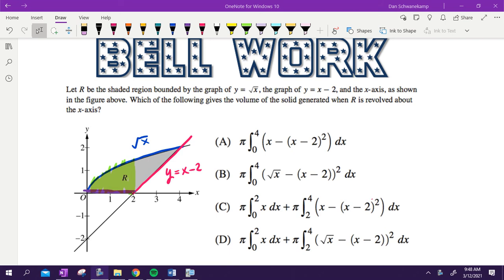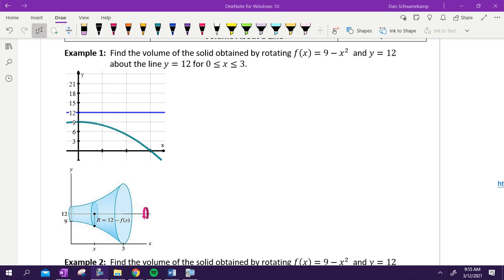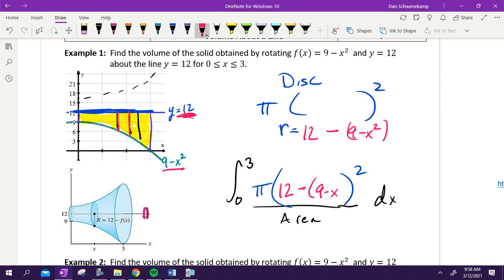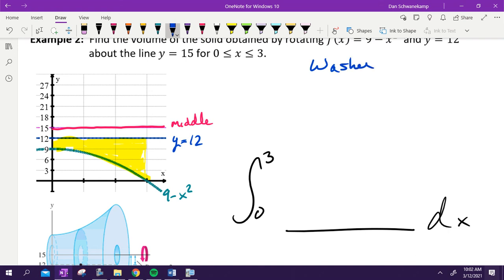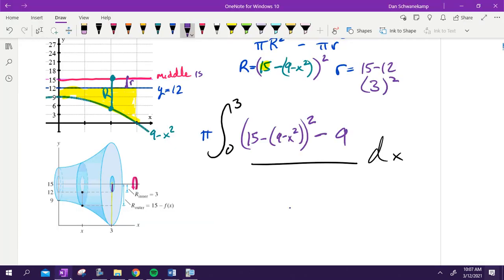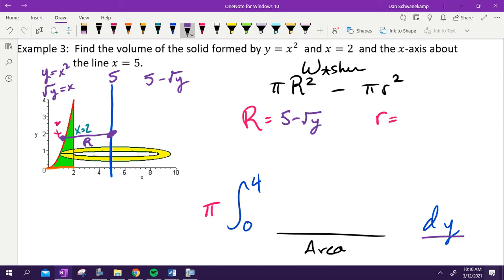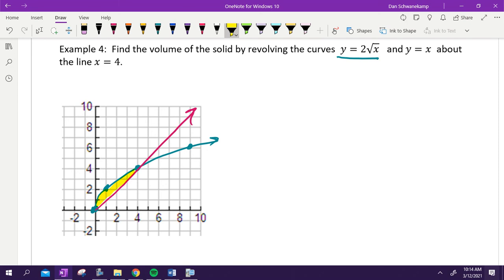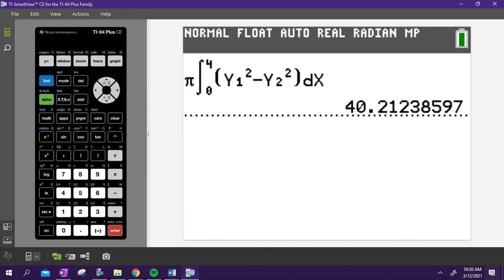Volume about a Line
Calculus